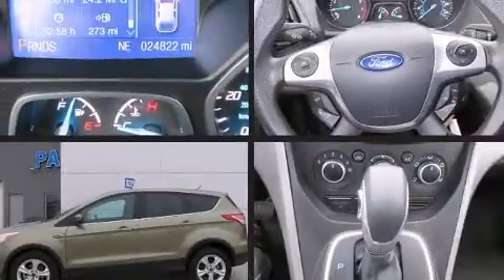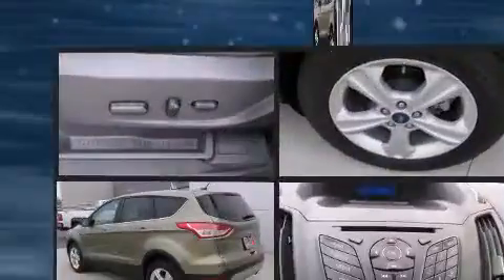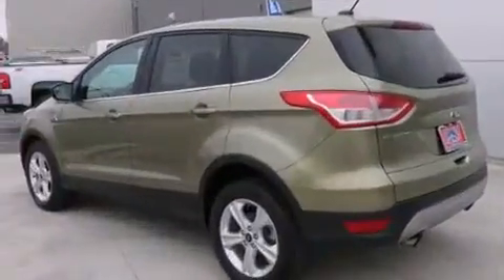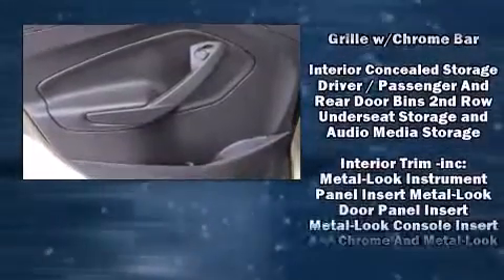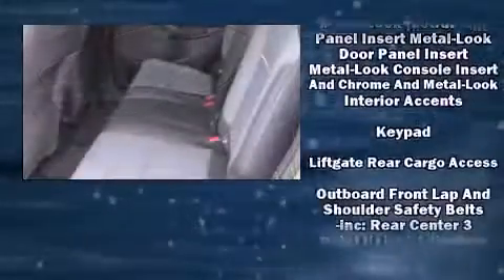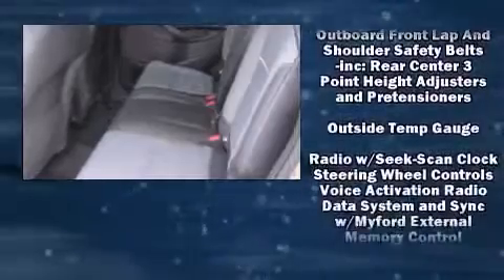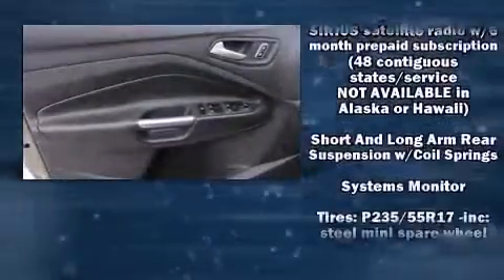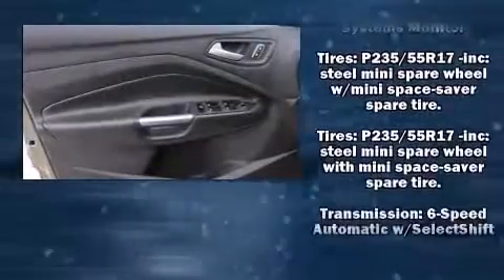2014 Ford Escape SE in El Paso, TX 79936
Shamaley Ford
11301 Gateway West

Come test drive this 2014 Ford Escape. With just over 40,000 miles on the odometer, this 4 door sport utility vehicle prioritizes comfort, safety and convenience. It features four-wheel drive capabilities, a durable automatic transmission, and a 2 liter 4 cylinder engine. Turbocharger technology provides forced air induction, enhancing performance while preserving fuel economy. Top features include front fog lights, 1-touch window functionality, front bucket seats, tilt steering wheel, power door mirrors, remote keyless entry, cruise control, and a split folding rear seat. Ford also prioritized safety and security by including: dual front impact airbags, head curtain airbags, traction control, brake assist, a panic alarm, and 4 wheel disc brakes with ABS. Electronic stability control stands out as a technologically savvy innovation, keeping you better connected to the road. A Carfax history report provides you peace of mind by detailing information related to past owners and service records. We pride ourselves on providing excellent customer service. Stop by our dealership or give us a call for more information.